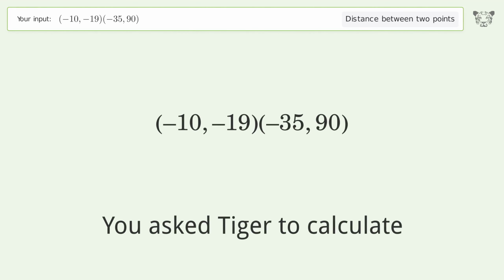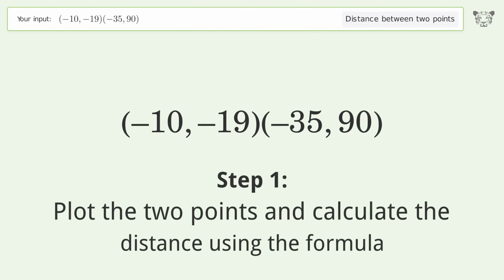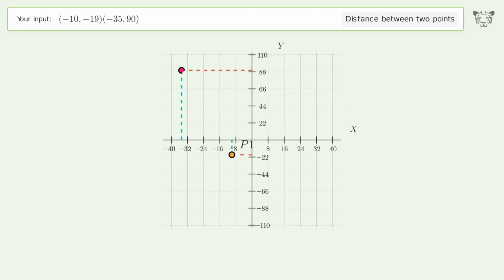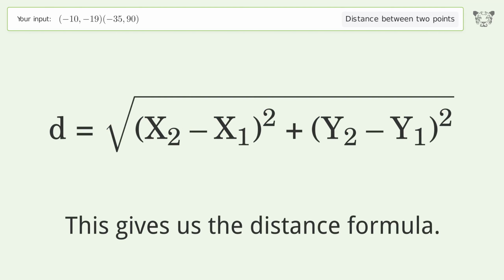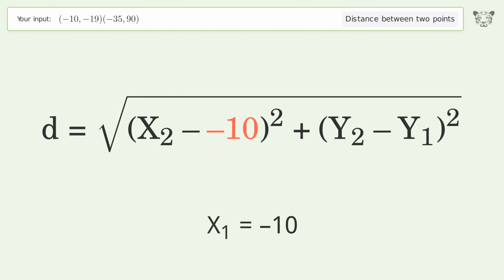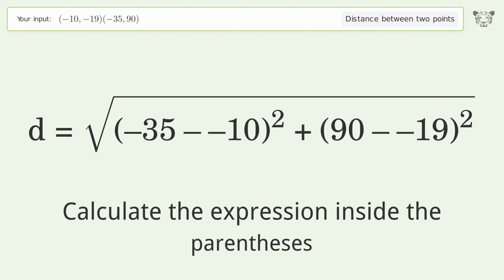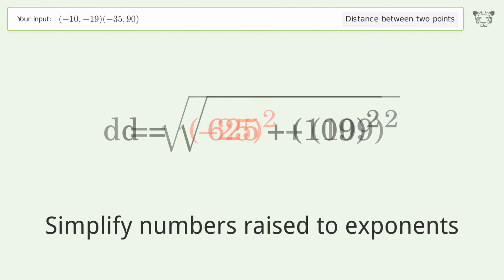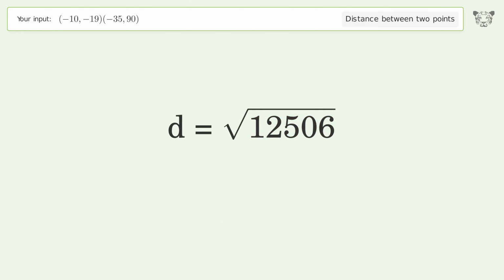Find the distance between two points p1 (-10,-19) and p2 (-35,90): Step-by-Step Video Solution